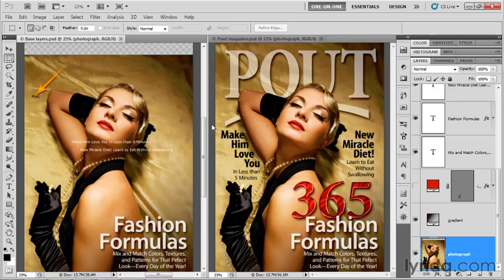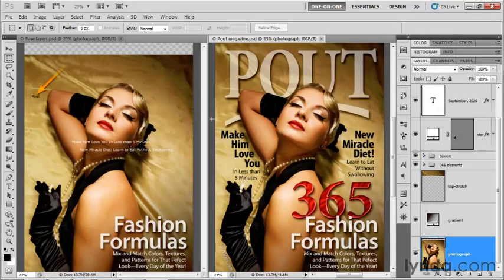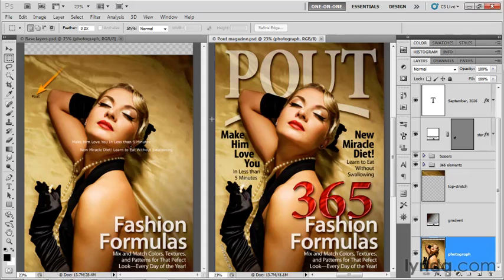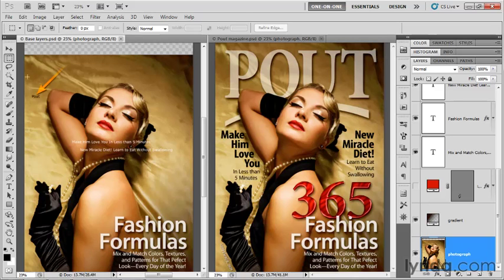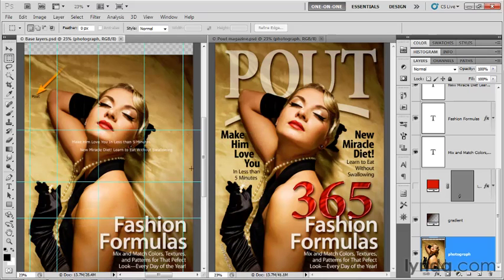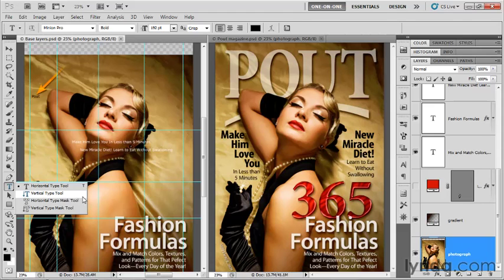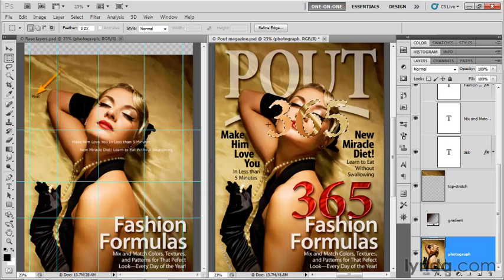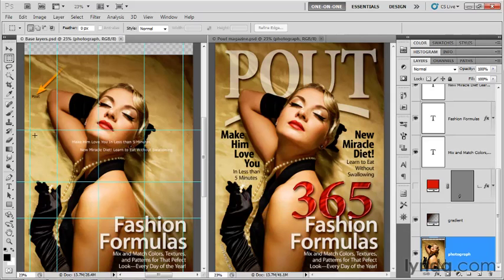PHOTOSHOP CS5_ONE_ON_ONE_ADVANCED_mr...datjojo1211_part 134